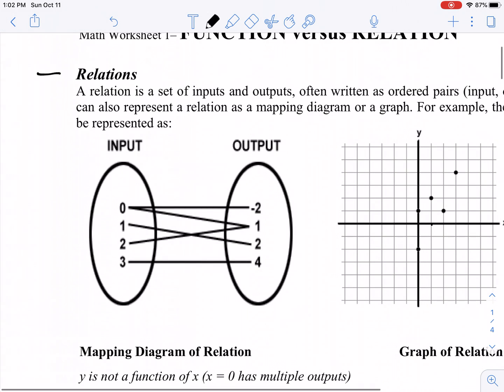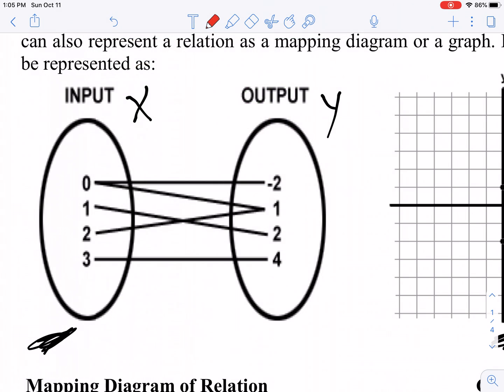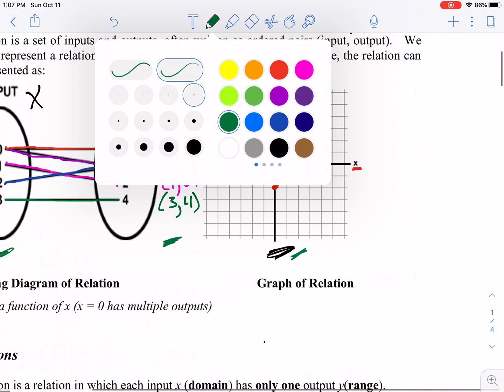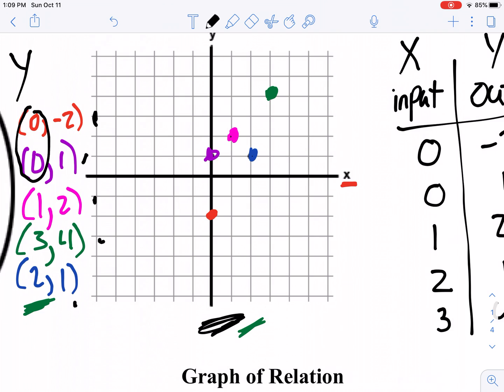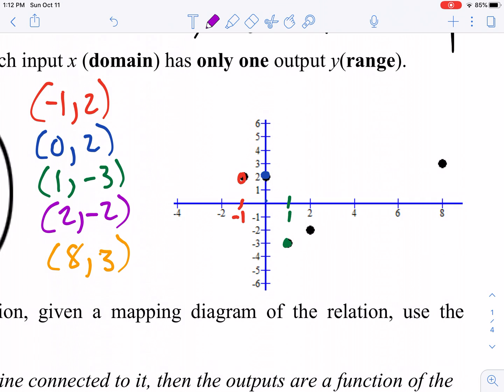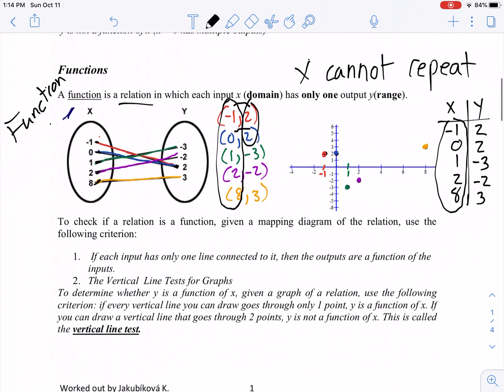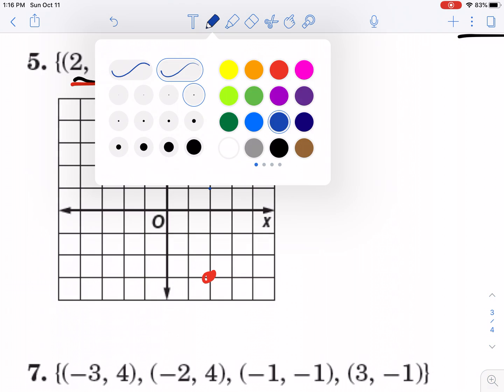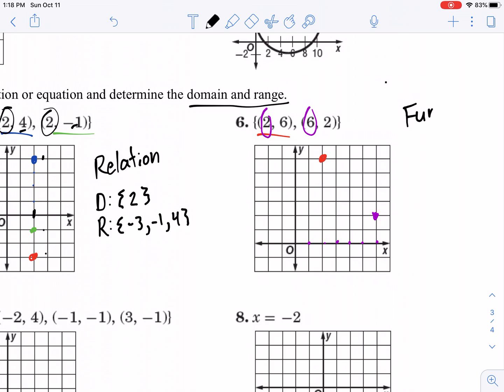Relation vs Function